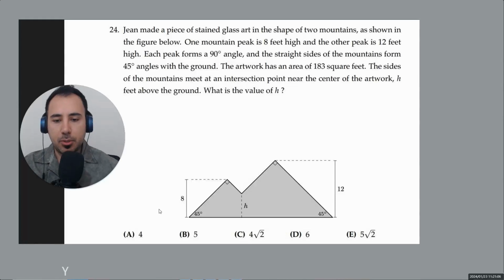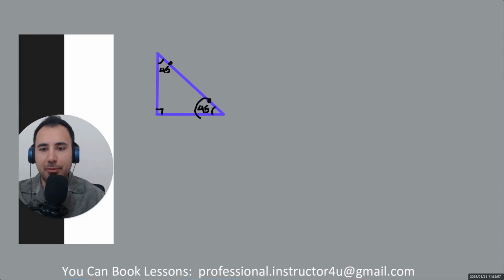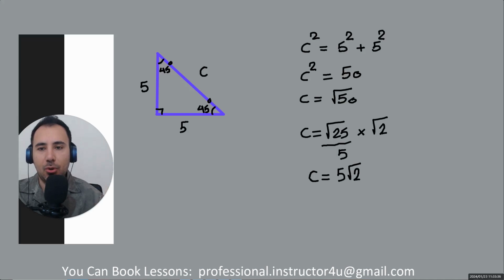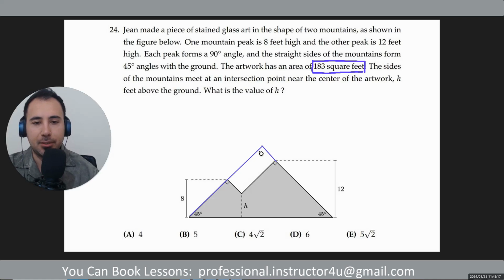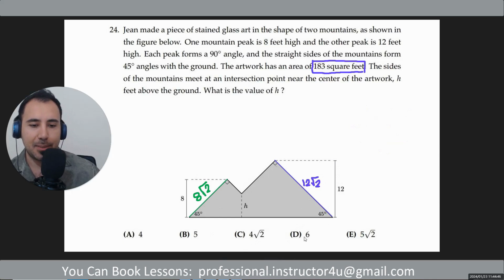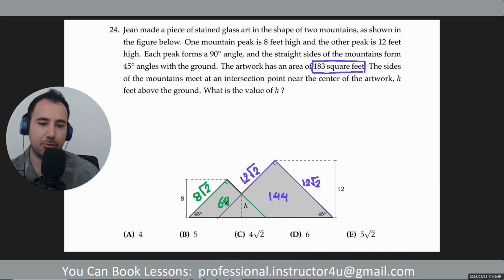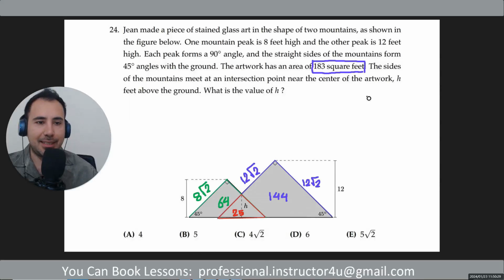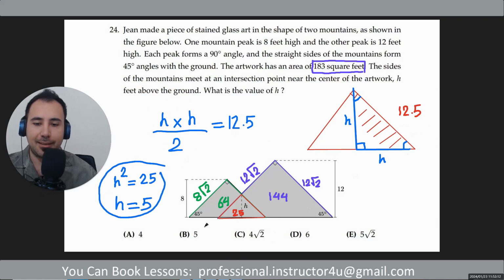This 7th Grade Math Question is Asking To Find The Area Of Mountains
In the recent AMC test, 8 graders and younger students were asked to find area of mountains. Let's explore this question together.